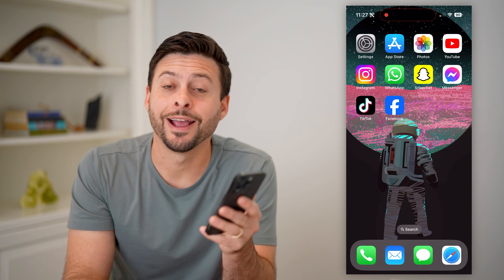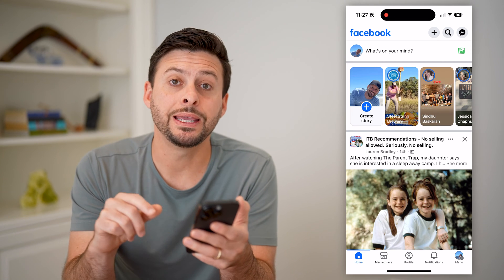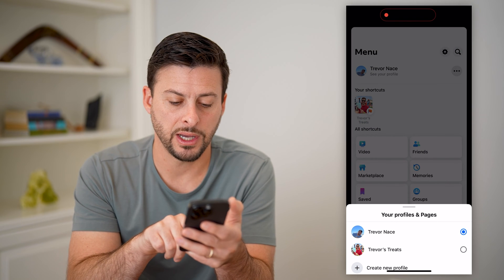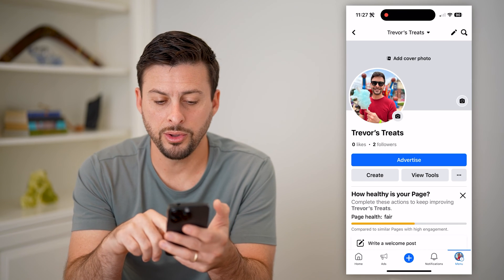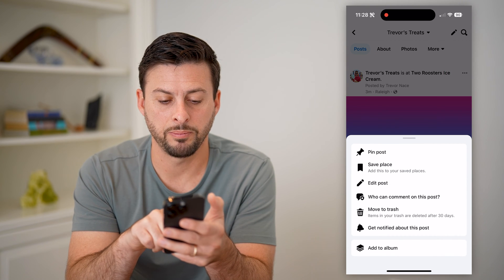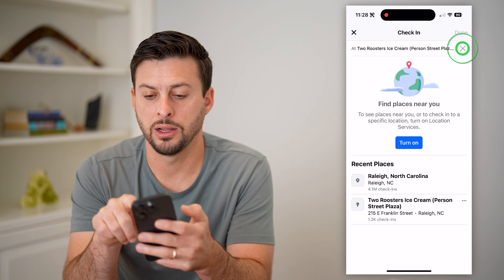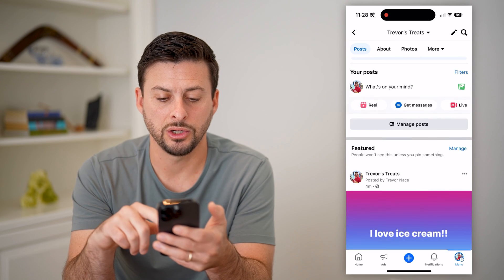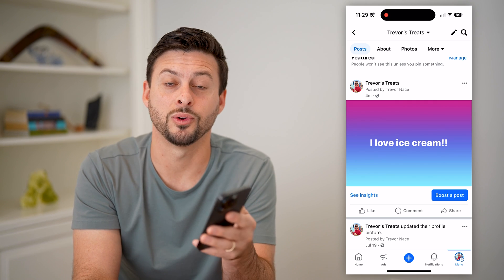How To Edit Facebook Page Post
Here's how you can edit a post on a Facebook page if you want to correct spelling, add something, tag someone, etc.

Cool iPhone Facts:
- Every single iPhone ad shows the time as exactly 9:41